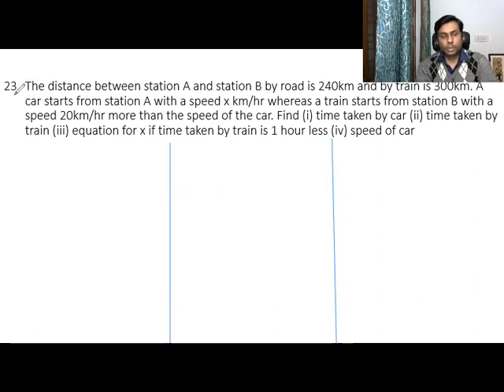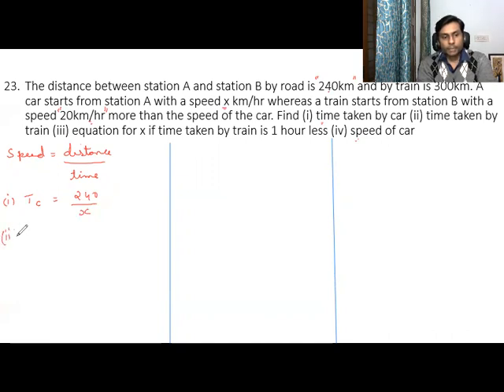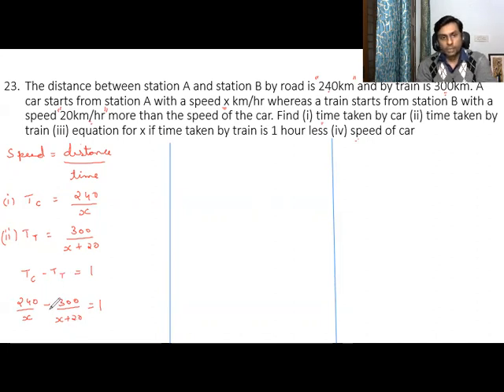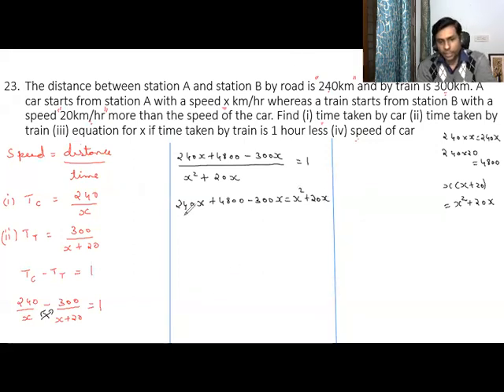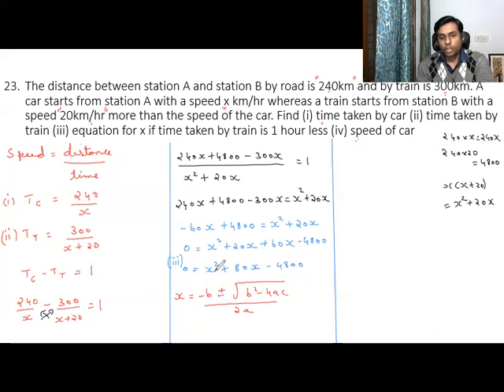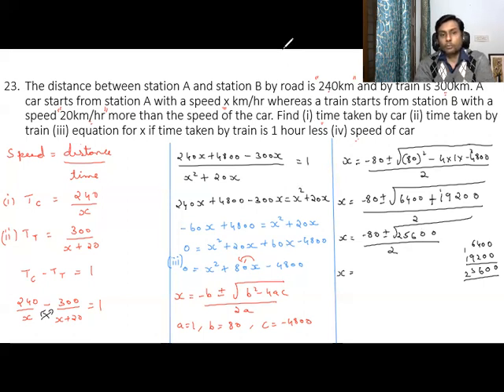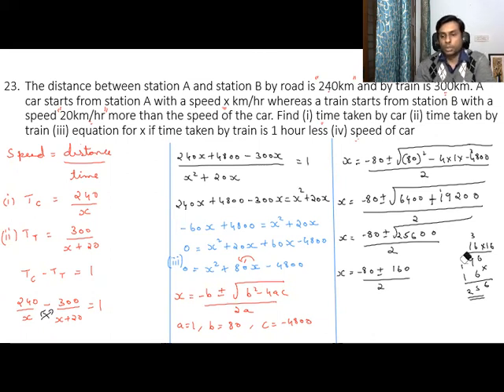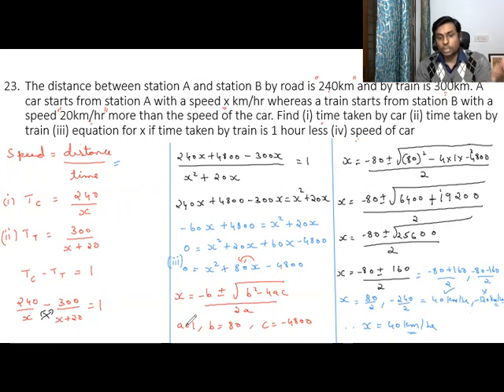ICSE 2021 term 1 Exam Question 23. Car and Train